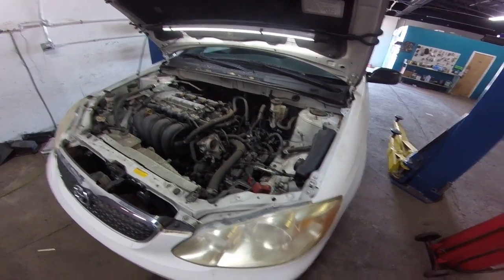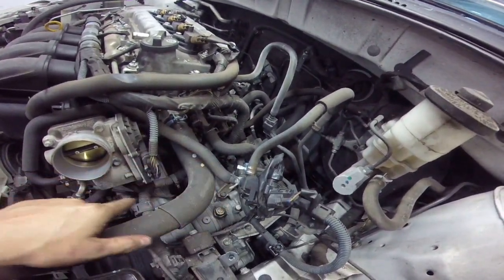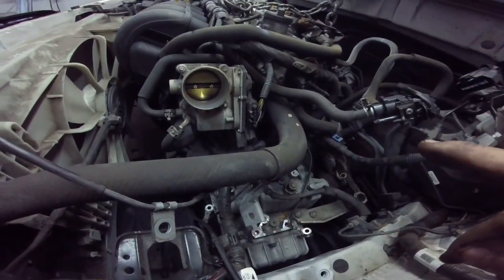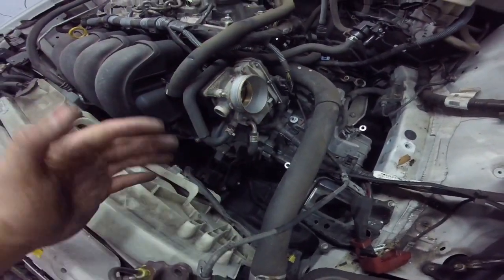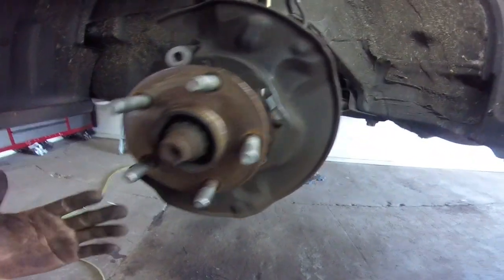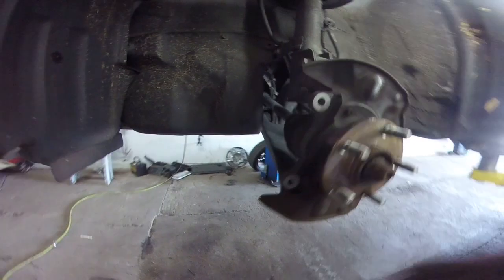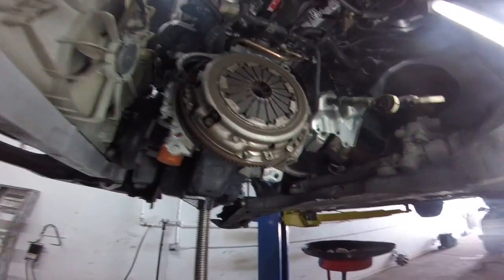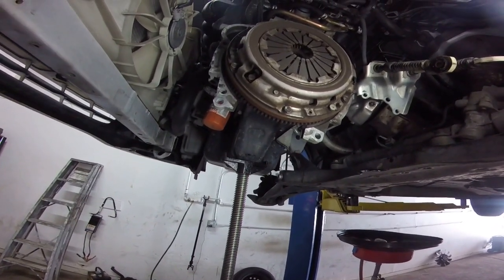toyota corolla clutch installation